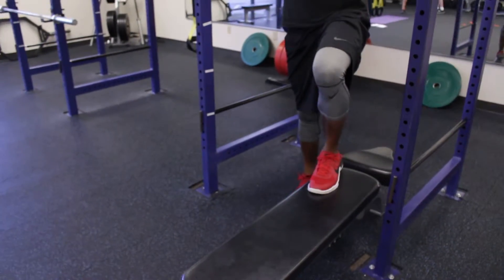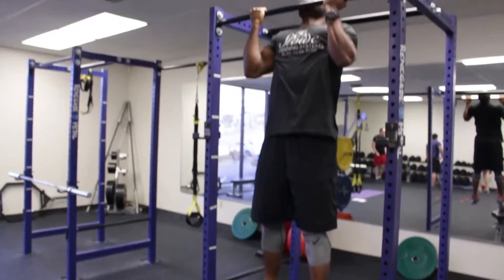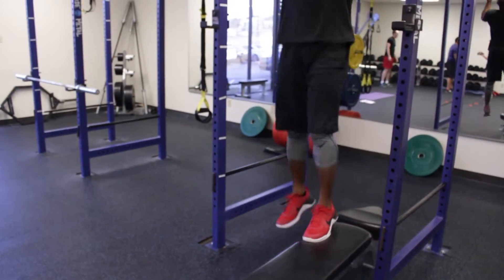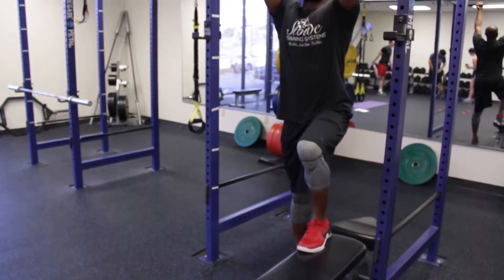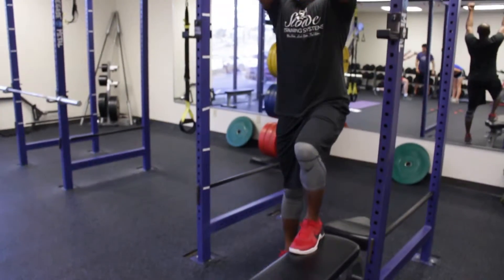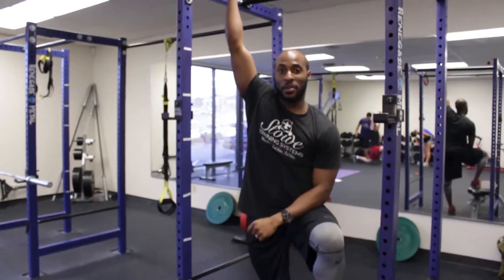Box Assisted Chinups - Personal Trainer – Personal Training in Austin, Tx